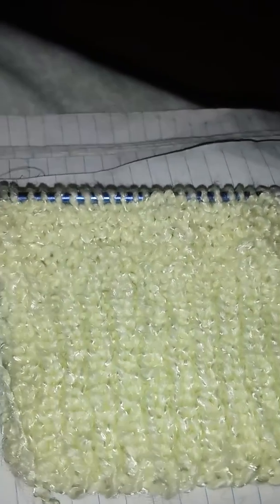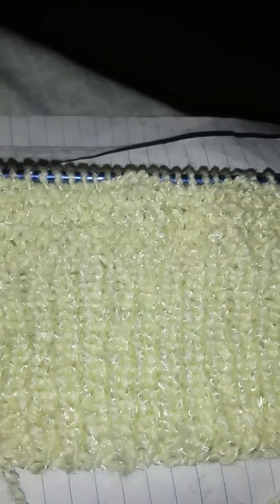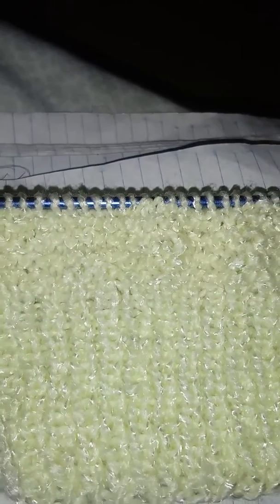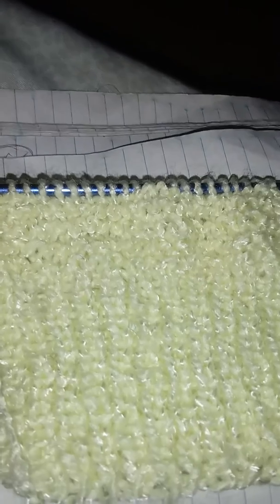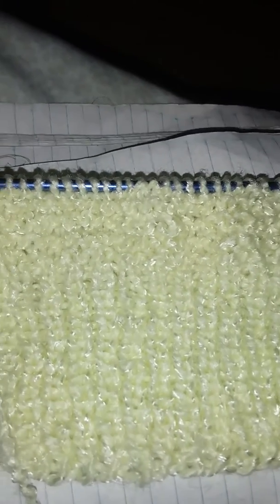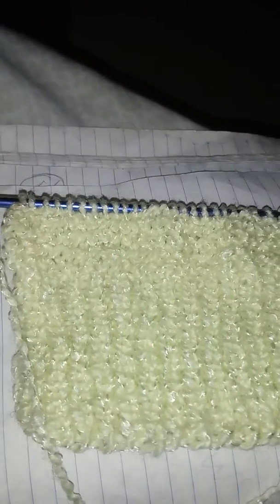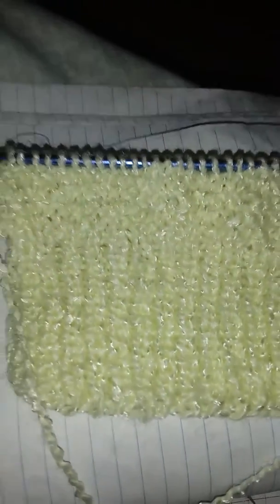Knitting mittens for baby.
I am making a pair of baby  no scratch mittens.